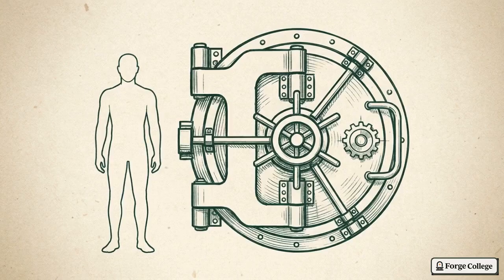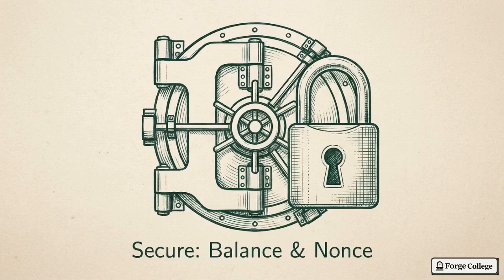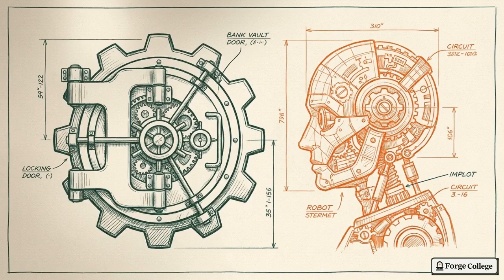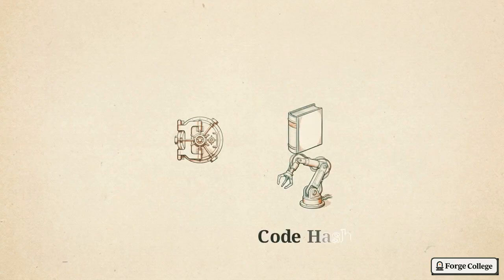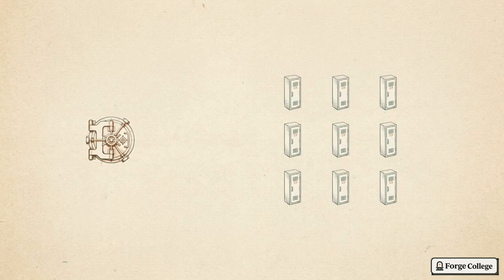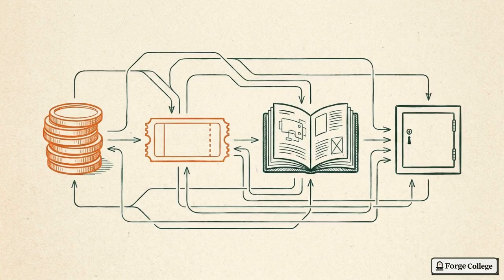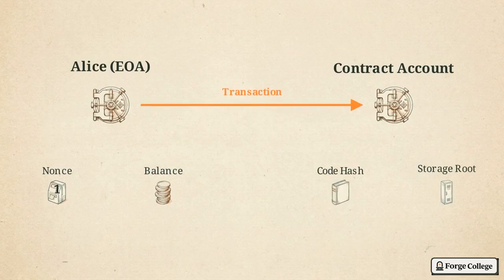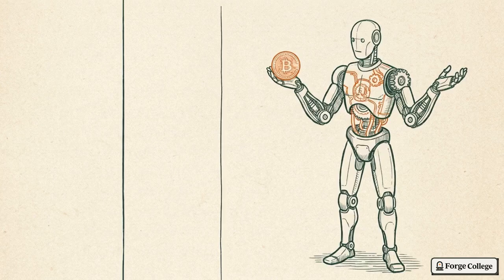Inside Ethereum Accounts — Forge College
Why do Ethereum accounts look the way they do, and how do transactions actually change them? This lesson breaks open the account record so you can trace state changes with confidence.

What you'll learn: This lesson dissects the five core pieces of data held in every Ethereum account and how each field behaves when transactions execute. You will learn how addresses are derived (EOAs from ECDSA/secp256k1 public keys; contract addresses via creator+nonce or CREATE2), why the nonce enforces ordering and prevents replay, and exactly when an account's balance, storage root, or code hash changes. The lesson explains gas accounting effects on balance during sends, the distinction between externally owned accounts and contract accounts, and walks through three concrete traces: a simple value send, a contract call that modifies storage, and contract creation that sets code hash. By the end you'll be able to map each step of a transaction to the account field updates it produces.

Who this is for: Beginner learners of Ethereum fundamentals who already know basic blockchain concepts (transactions and addresses). No prior smart contract development experience required; this is a conceptual, state-model focused lesson.

Key topics covered:
- Account address derivation (EOA via ECDSA/secp256k1; contract create and CREATE2)
- Nonce semantics for ordering and replay protection
- Balance updates and gas accounting during transaction execution
- Storage root and when contract storage changes
- Code hash and contract deployment semantics
- Tracing transactions: send, contract call, and contract creation

Ready to go deeper into Ethereum architecture and state mechanics?